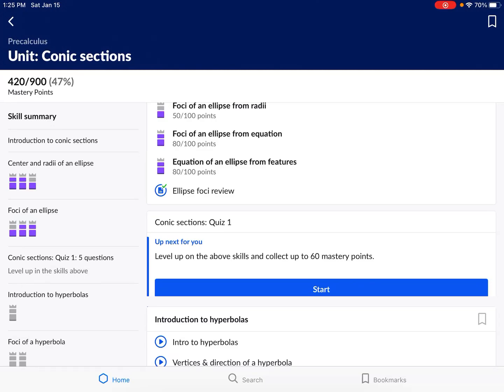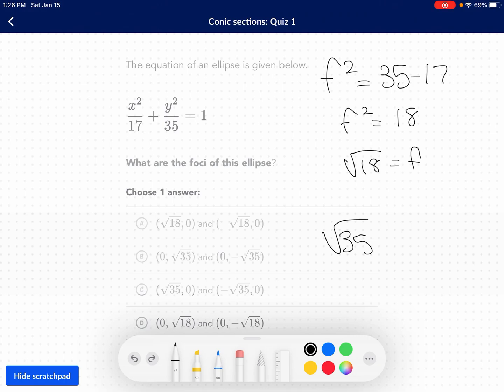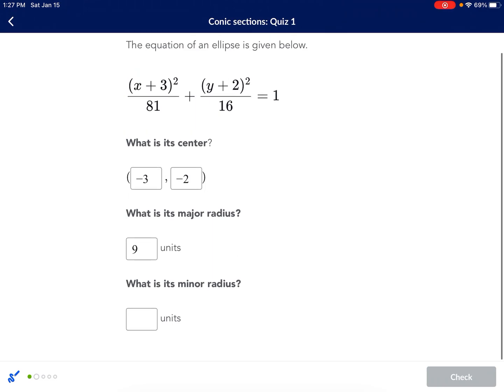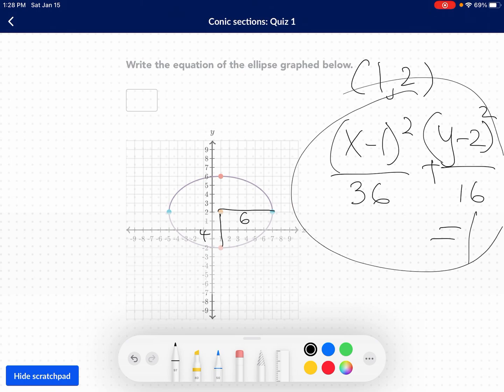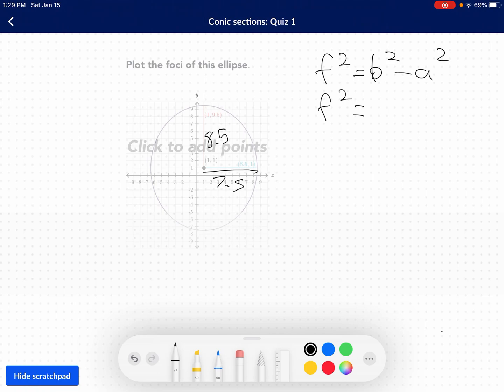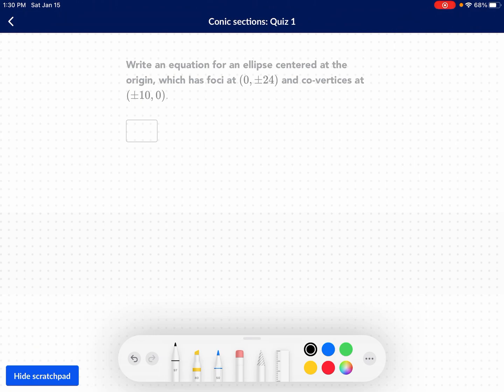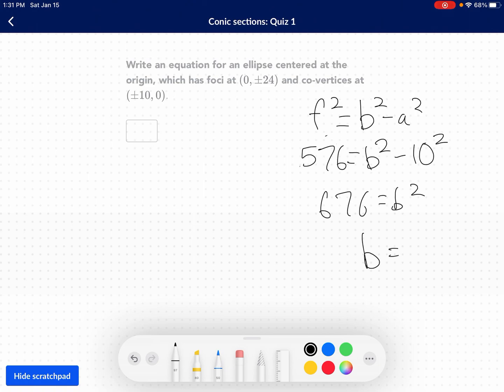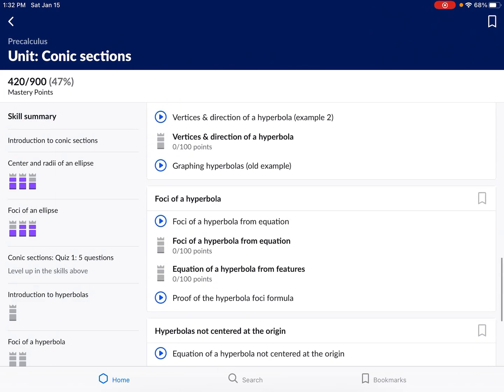Project Precalc: Unit #5 Quiz #1 Conic Sections